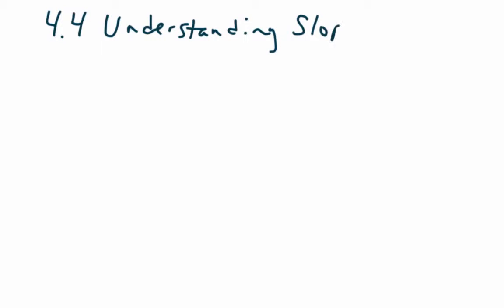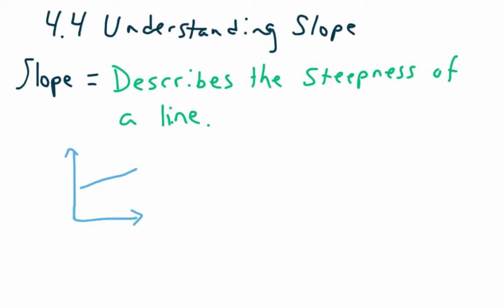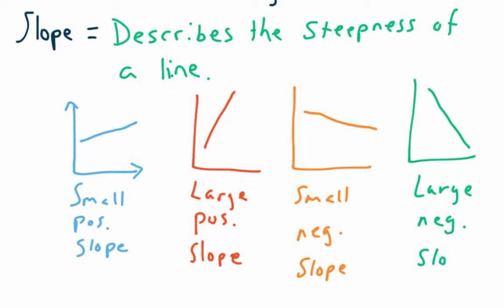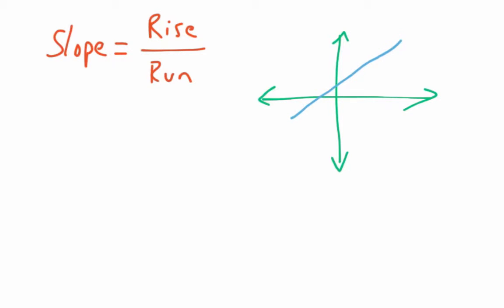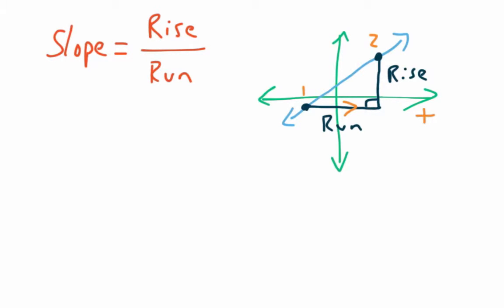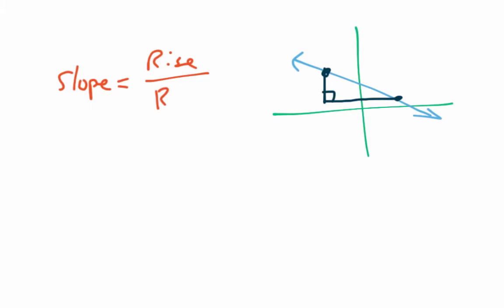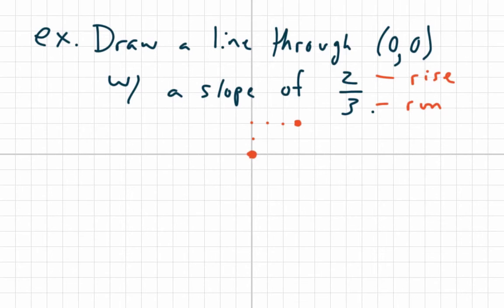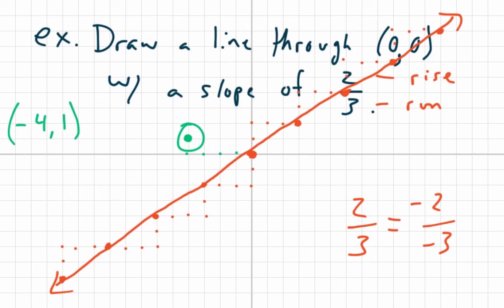Math 8: 4.4 Understanding Slope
The video looks at slope as describing the steepness of a line.  Positive, negative, large, and small slopes are looked at.